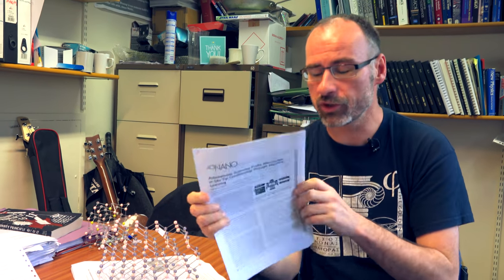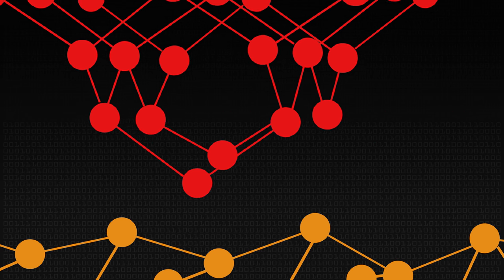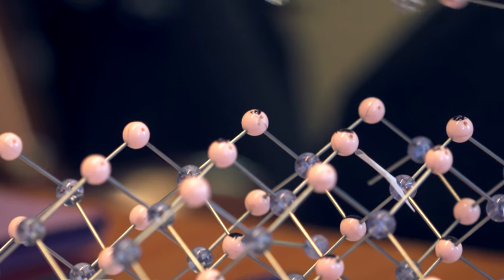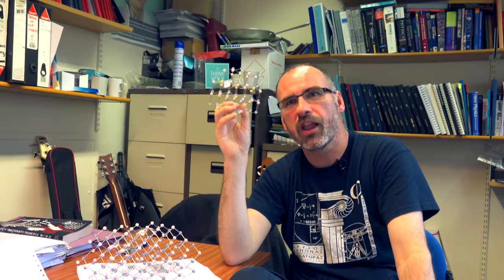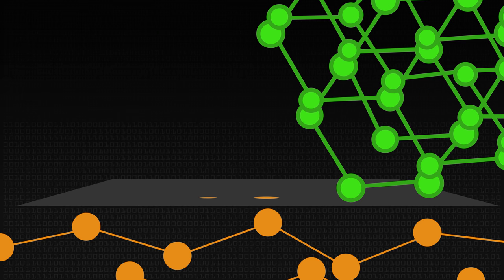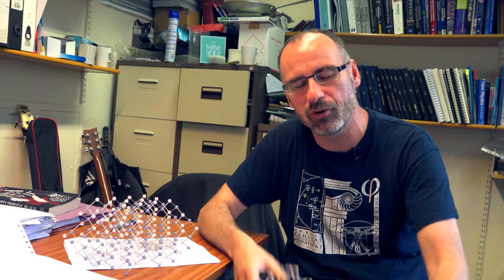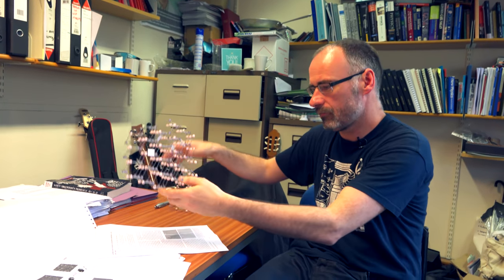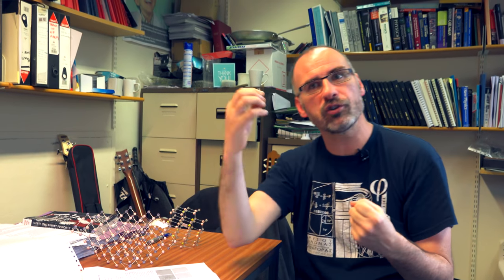Atomic Auto-focus - Computerphile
Machine Learning has allowed nano-scientists to Autofocus their equipment for the first time - at an atomic level. Professor Moriarty on the paper he wishes his group had published.